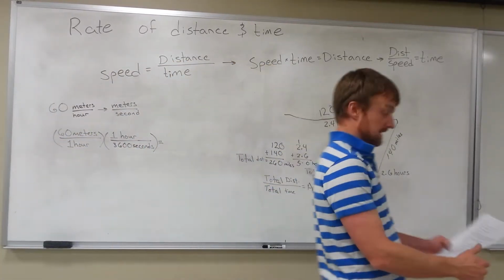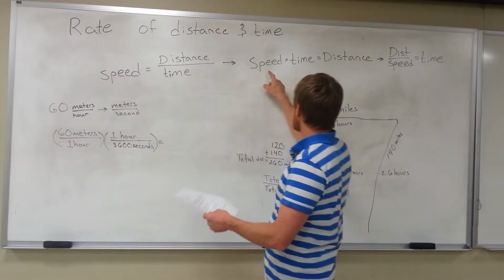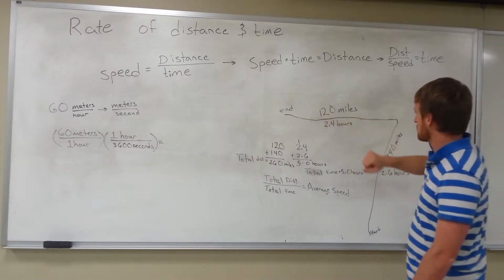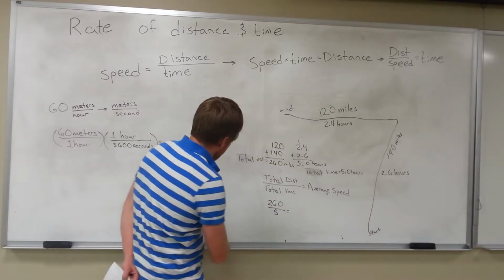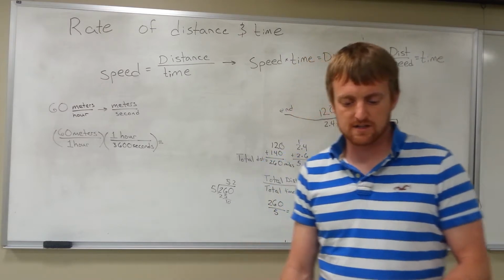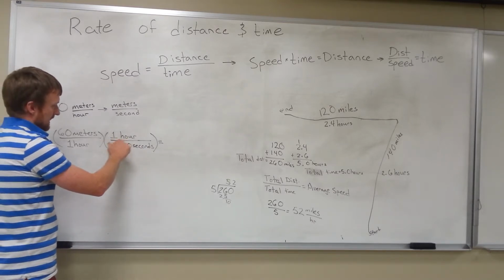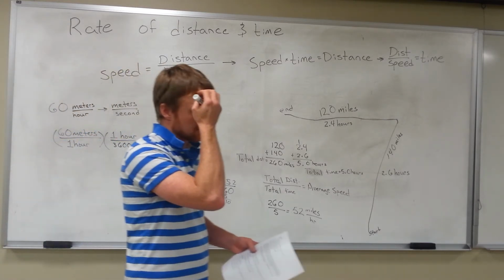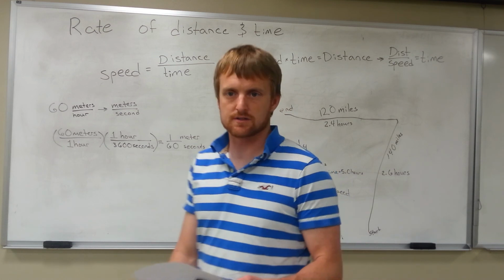Physics of Speed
Math of speed,  average speed,  instantaneous speed, speed conversion